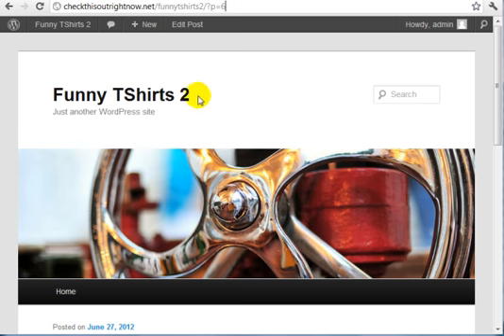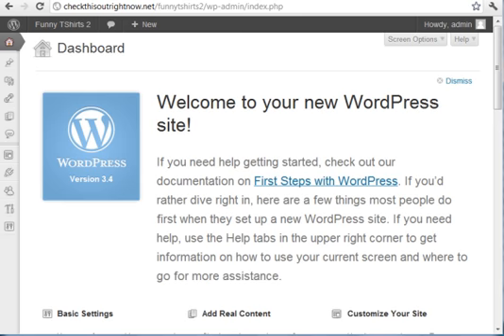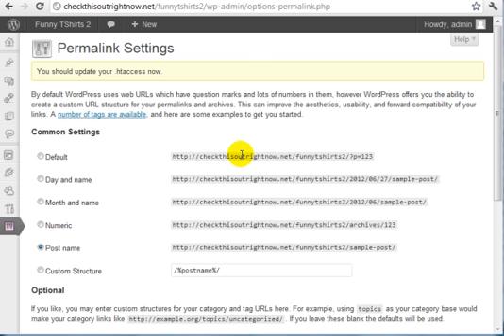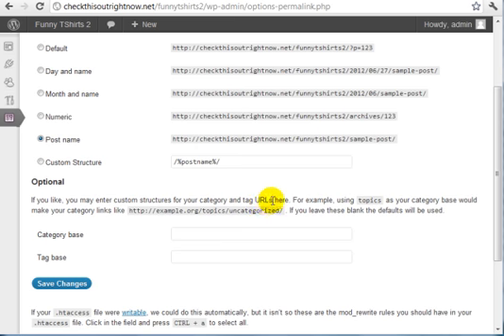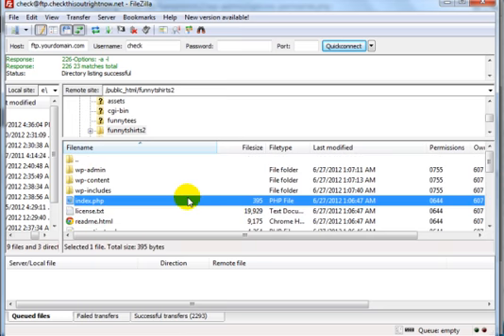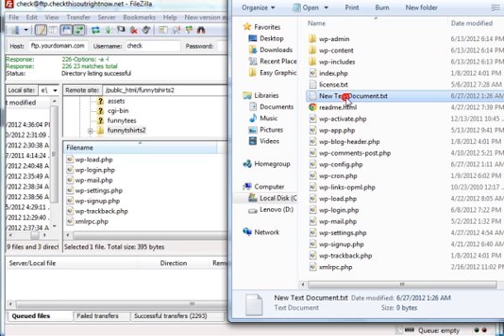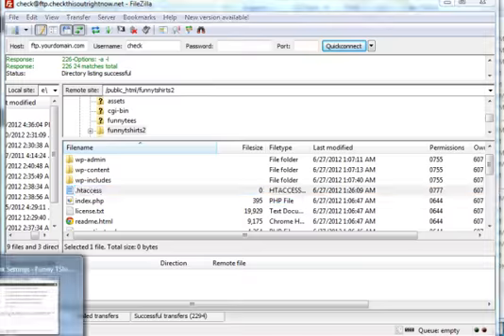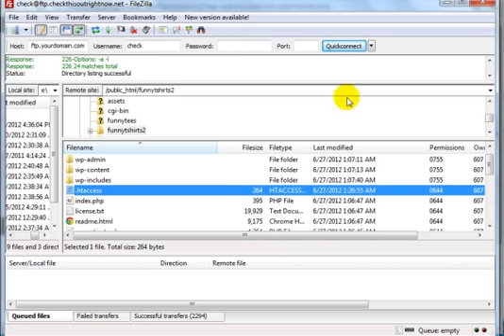Wordpress Tutorial 4: How To Make Your Site More Search Engine Friendly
Wordpress Tutorial: In the specific video, I'm going to show you how to change your Permalinks structure.

Now if you have no idea what I'm talking about, don't worry.  I will show you how it works and give you an example of that and then I'm going to show you how to do it.

Permalinks basically makes your site URLs more search engine friendly.